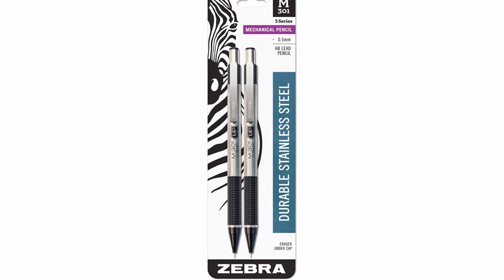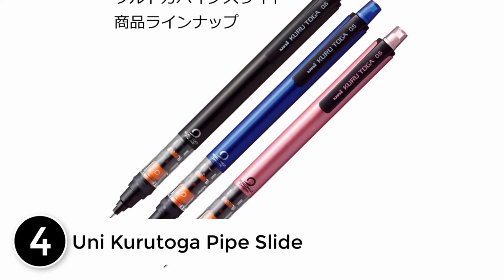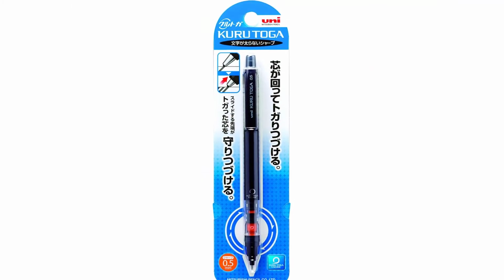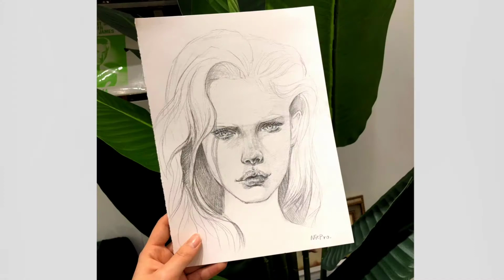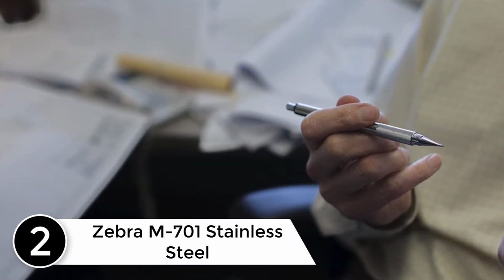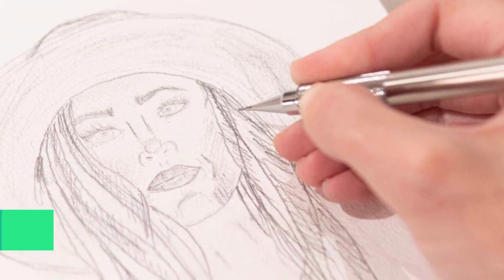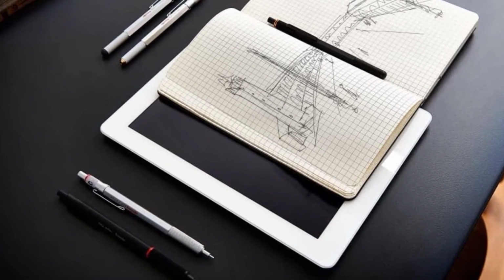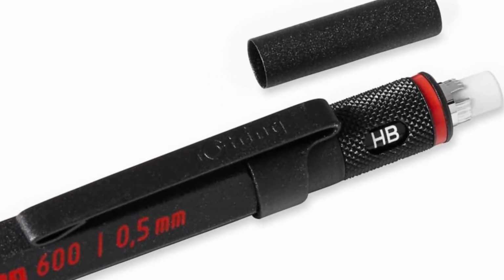Top 5 Best Mechanical Pencils in 2022 For Drawing, Artists, Writers And Engineers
▶️ 5. Zebra 54012 Stainless Steel.

▶️ 4. Uni Kurutoga Pipe Slide.

▶️ 3. Nicpro Art Pencils Set.

▶️ 2. Zebra M-701 Stainless Steel.

▶️ 1. Rotring 600 Black Barrel.

➥ Prime Discounted Monthly Offering
➥ Amazon Fresh
➥ Try Twitch Prime
➥ Amazon Music Unlimited
➥ Try Amazon Home Services
➥ Kindle Unlimited Membership Plans
➥ Create an Amazon Wedding Registry
➥ Try Audible and Get Two Free Audiobooks